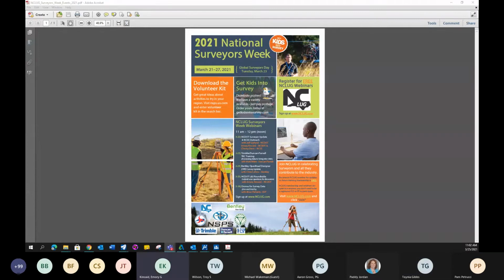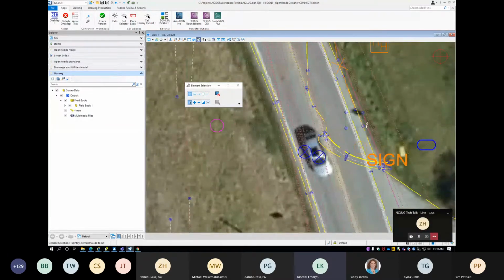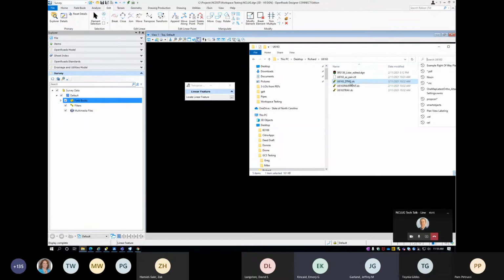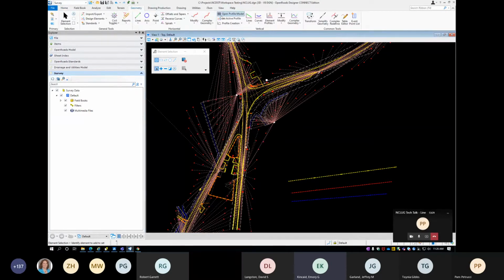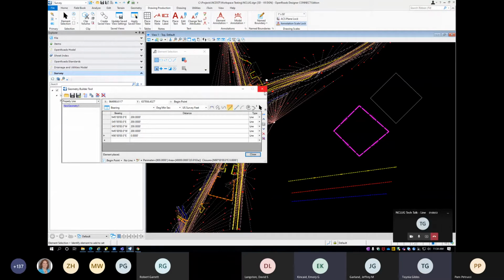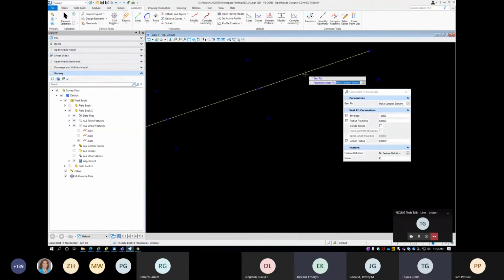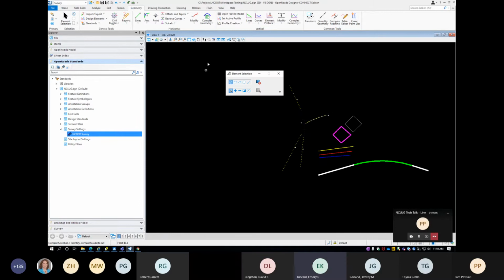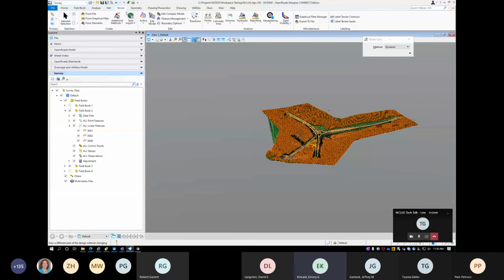2021 03 25 NCLUG Survey Week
NCDOT Location & Survey Roundtable

NCDOT's Emory Kincaid will attempt to answers your questions and provide feedback about the departments  implementation of OpenRoad Designer (ORD).